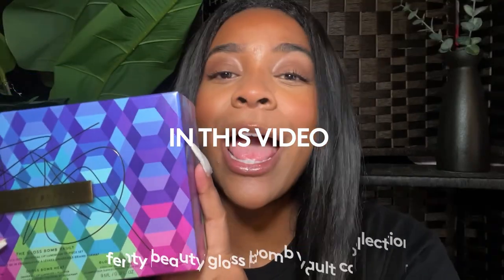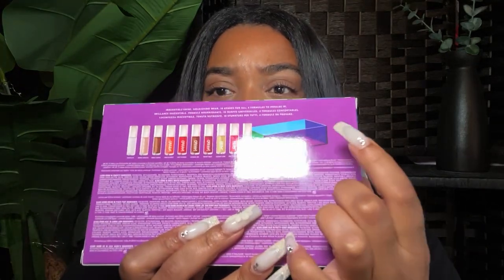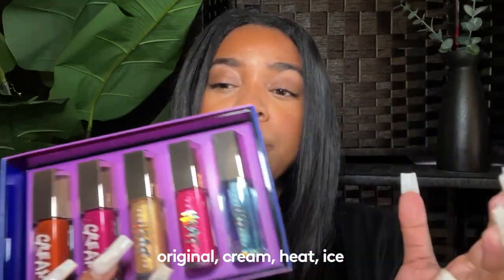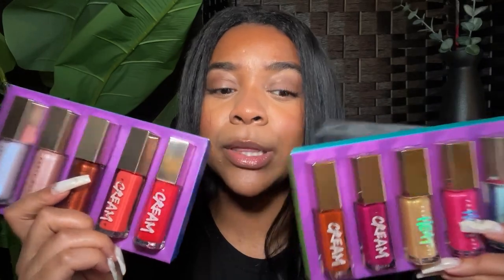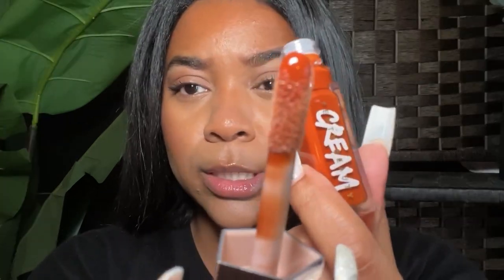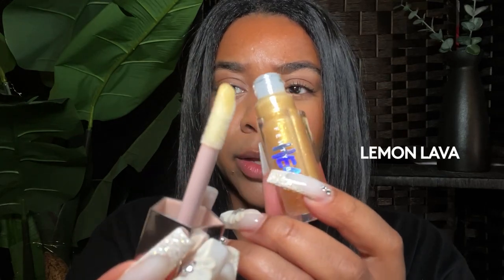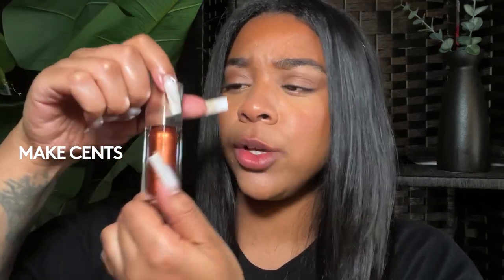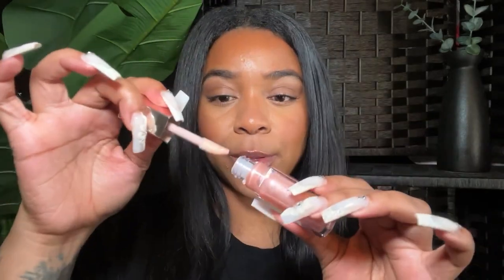Fenty Beauty Holiday Gloss Bomb Vault Collection Full Review + Try On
HEY VIBES! In today's video, I'm diving into the newest and HAWT Fenty Beauty Holiday Gloss Bomb Vault Collection. ✨ Get ready to indulge in some major glossiness and shimmer, because I'm bringing you a full review and try-on session you won't want to miss!

In this video, I'll be sharing my honest thoughts on each shade in the Holiday Gloss Bomb Vault Collection by Fenty Beauty. From show-stopping glitters to stunning shades, you'll see me swatch, apply, and give you the tea on how these glosses perform. Plus, I'll spill all the details on wearability, texture, and that signature Fenty shine! 💋

Hello to all the new vibes!! I really appreciate and love you guys for alllll the support!

Editing Program: Adobe Premier Pro